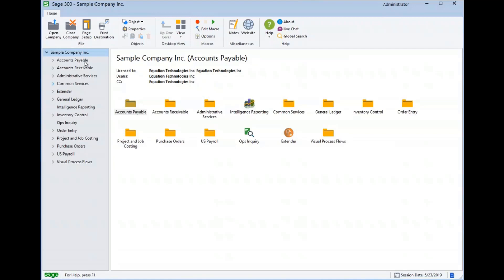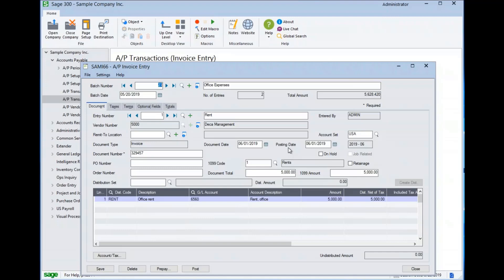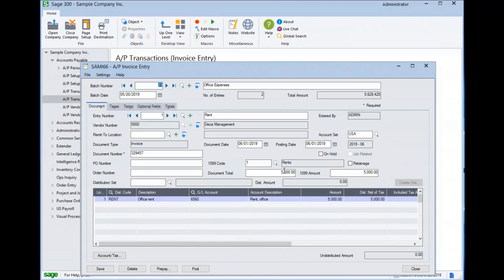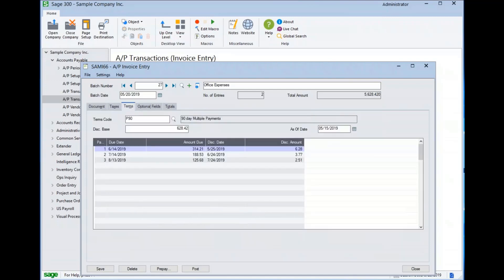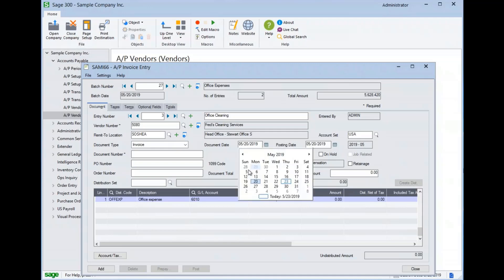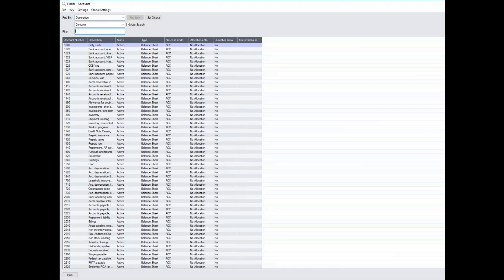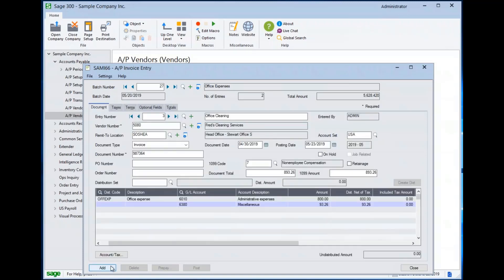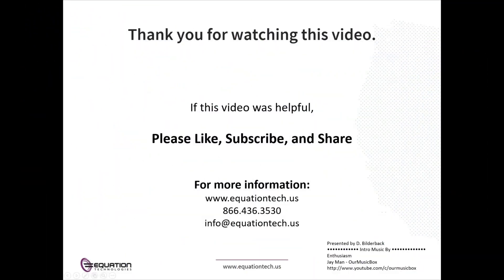Sage 300cloud AP Invoice Entry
Sage 300cloud AP:  Learn how to create a Sage 300cloud vendor invoice.